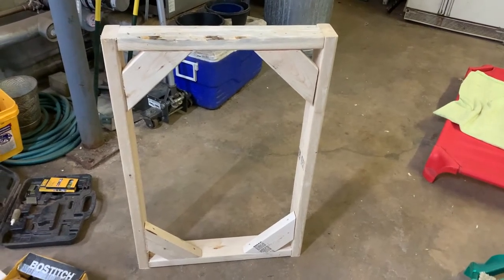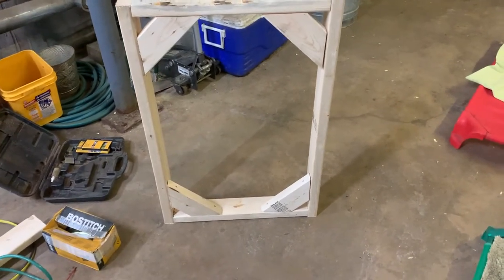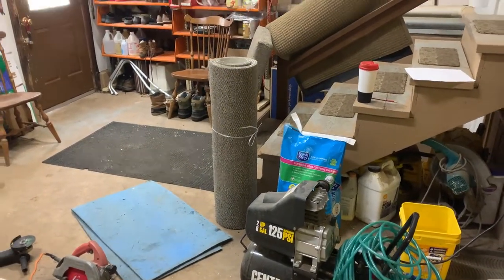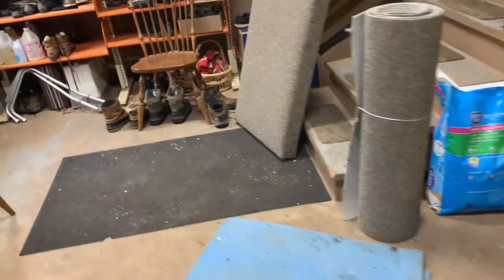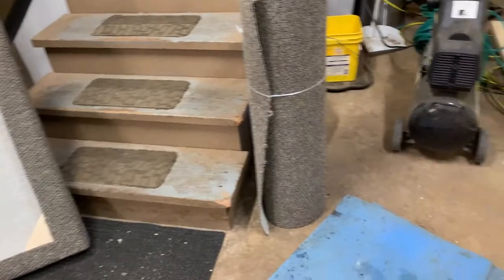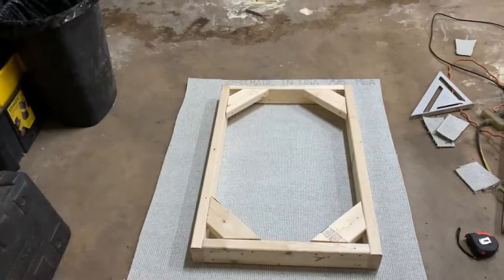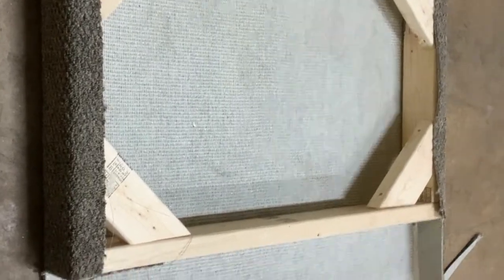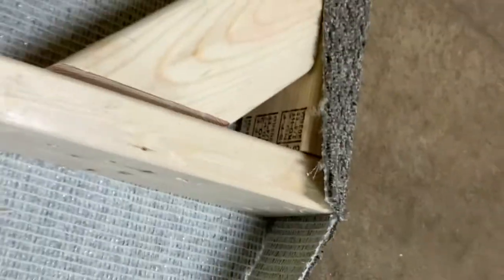Best Homemade DIY Dog Bed Indestructible Easy to Make Comfortable The Best Dog Bed Ever Inexpensive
Exquisite Dobermans is a Reputable Doberman Pinscher Breeder in Connecticut, New York, Massachusetts, and All of New England. Doberman Puppies for Sale.